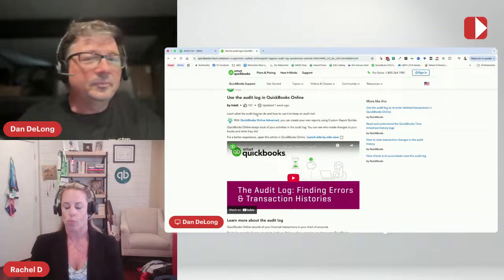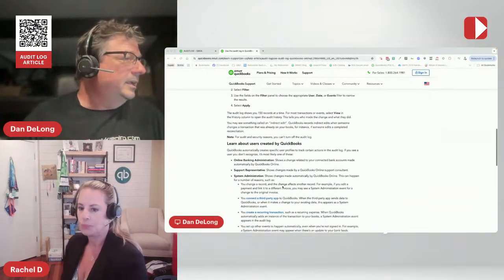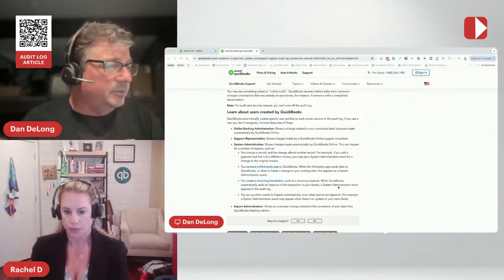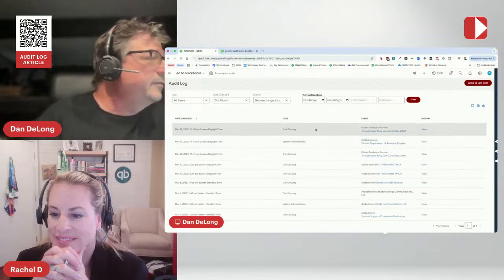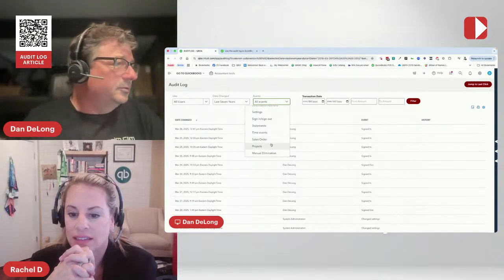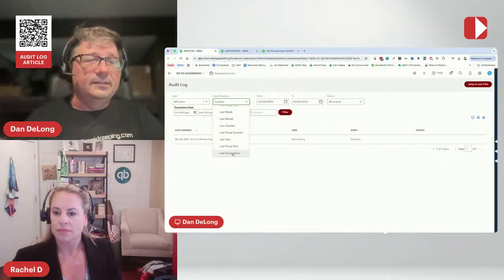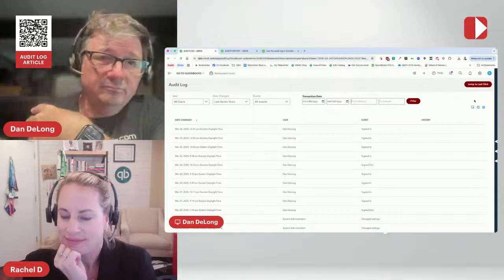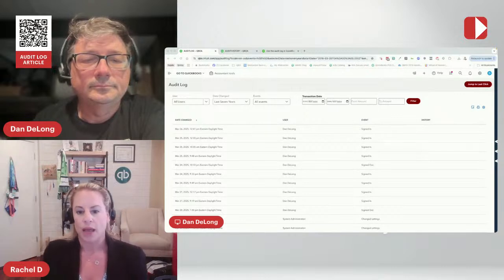Audit Log Updates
Keeping track of what you or your client's did in QuickBooks is easily handled in the Audit Log. Rachel and Dan will cover the latest updates and change in the Audit Log